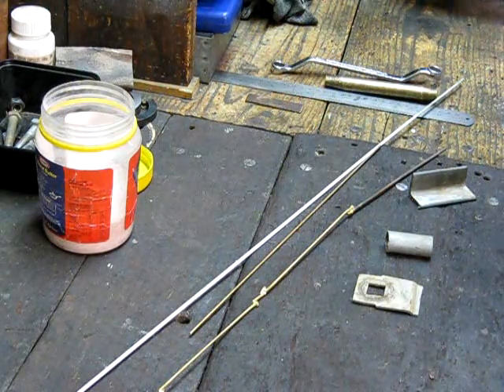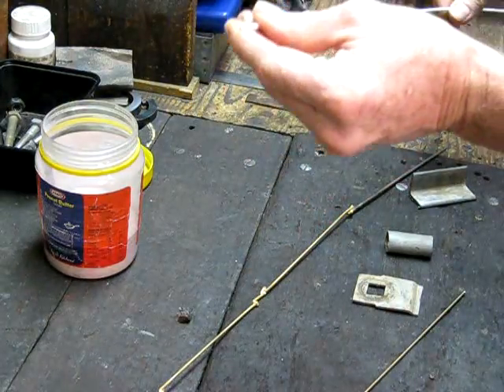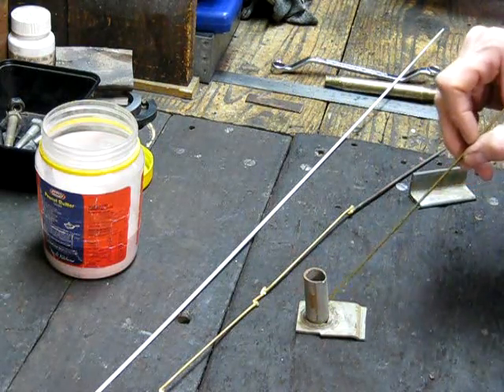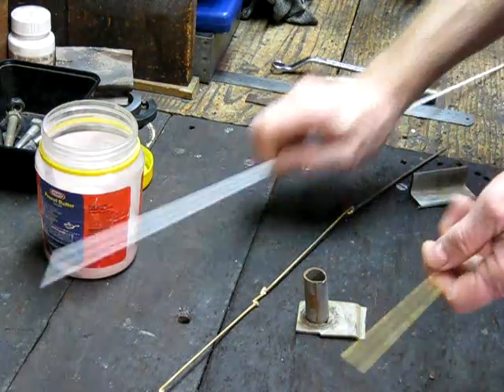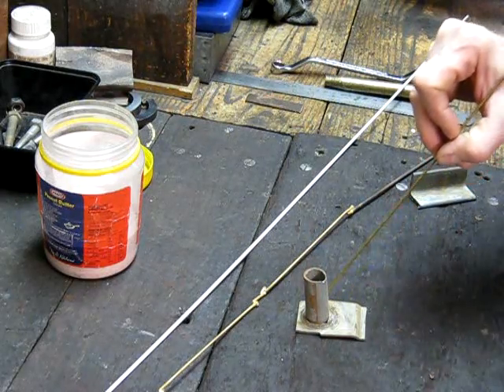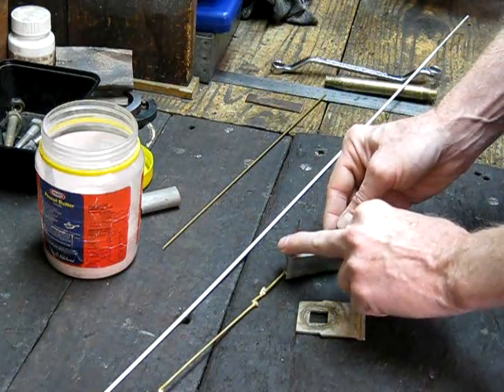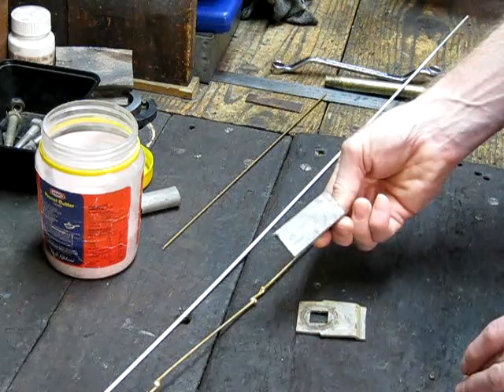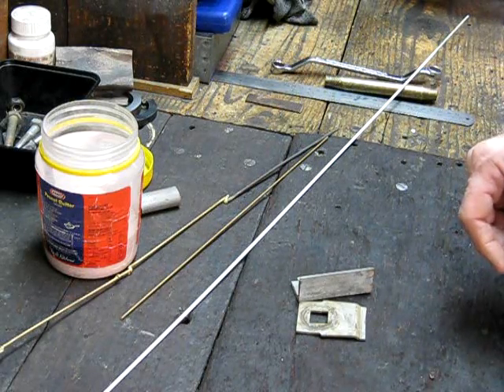How to bronze braze easily - some general workshop tips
Here's a run through on which rod to use and how to do simple freehand manganese bronze brazing the correct way.  I've included a few other tips in the description below.

It's easiest to braze using a small diameter rod with LPG.  Larger diameter rods are harder to control the flow and work best with Oxy/acet equipment.

You don't want to add too much bronze.  You can easily use a piece of steel wire to move/reposition liquid bronze around the item to get uniform coverage.

You can use gravity to run bronze into and around jobs by moving the welded part.

Flux residue is water soluble and can be scrubbed off using a wire brush.